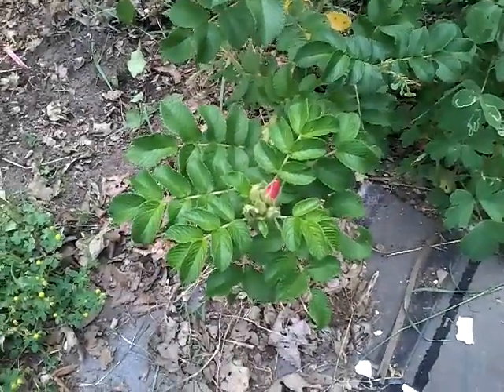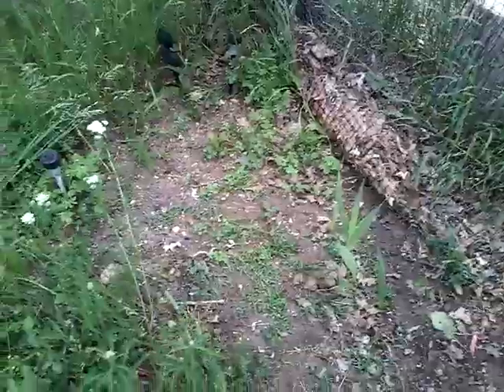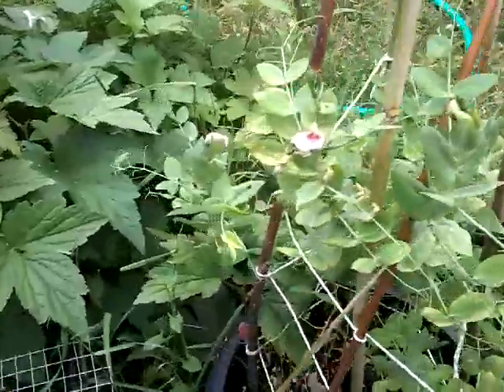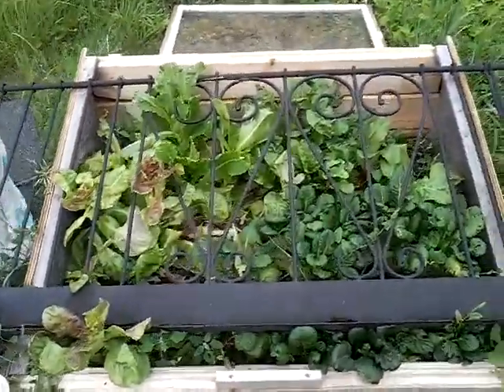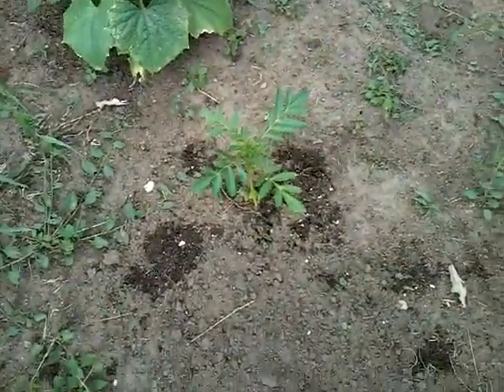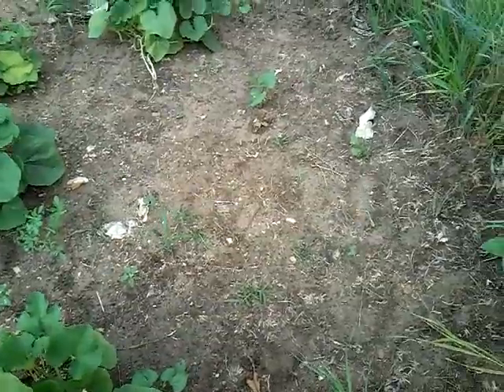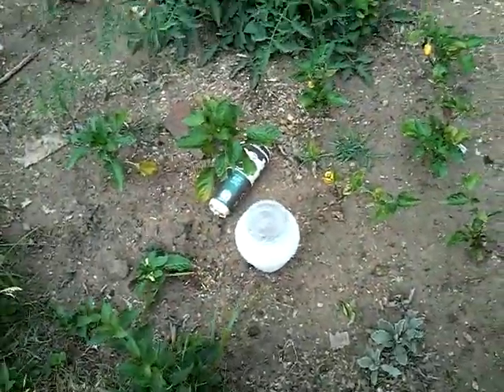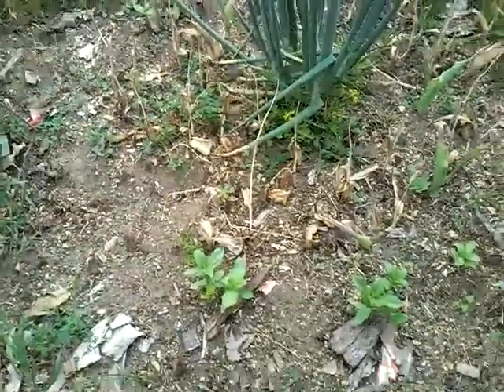June Garden Tour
I figured that it would be a good idea to show you what is going on in the gardens.  I'm sorry it's shaky but I was fighting the bugs.
Thank you to all my subscribers, both the new ones and those who have been with me for a while.